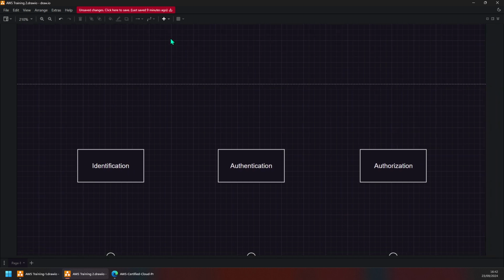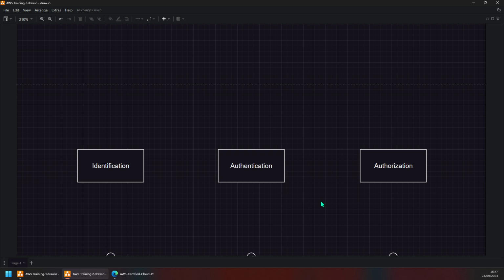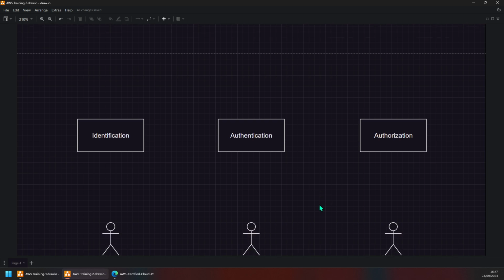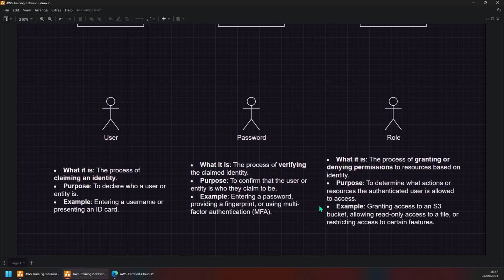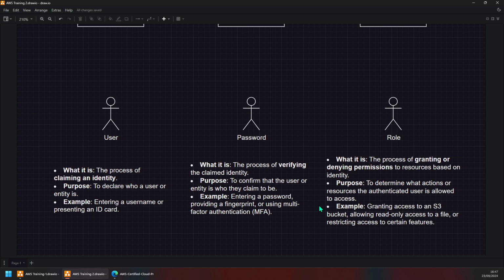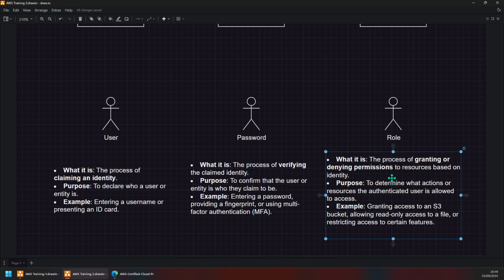Arch - Identification, Authentication & Authorization